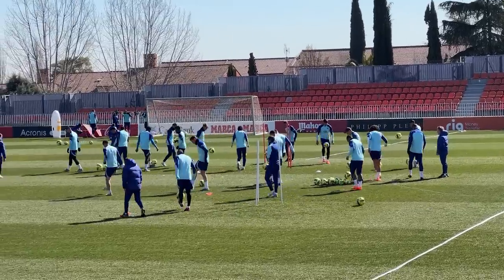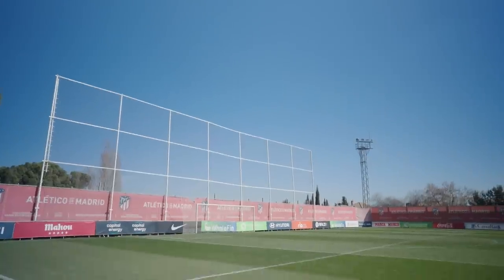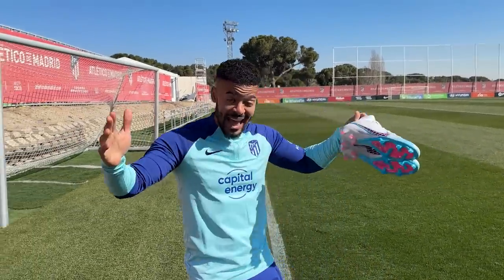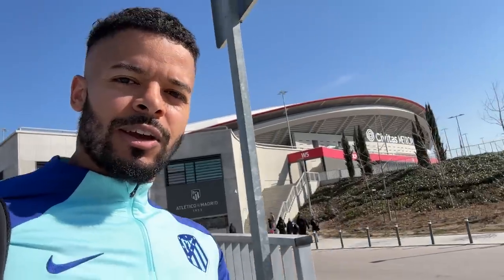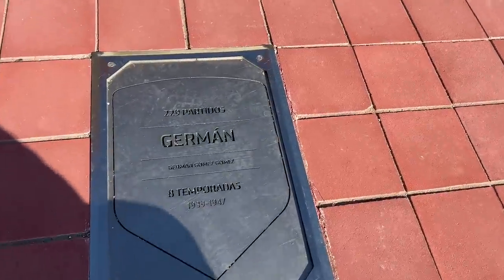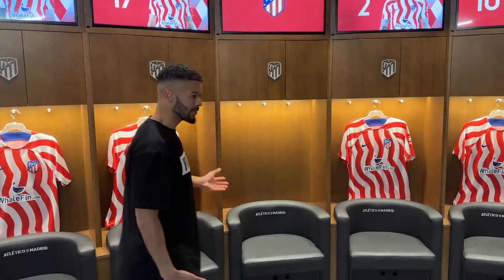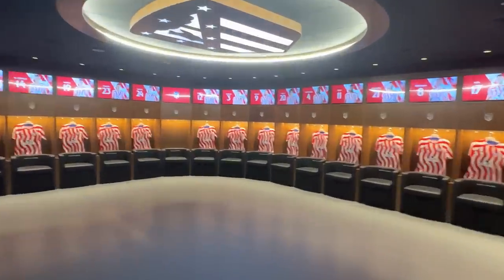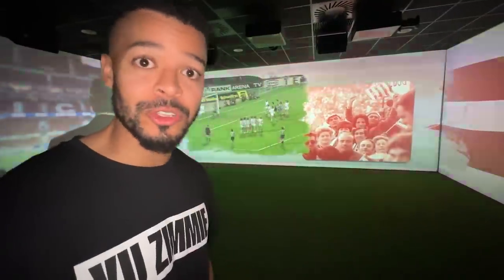I TRAINED WITH ATLETICO MADRID! *EXCLUSIVE BEHIND THE SCENES*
YES GUYS!

@footballsupplements and @atleticodemadrid invited me to train with the club and have an exclusive tour on match day! Go behind the scenes at one of The Worlds biggest clubs!

Love, peace & tekkers!
Billy Wingrove & Jeremy Lynch